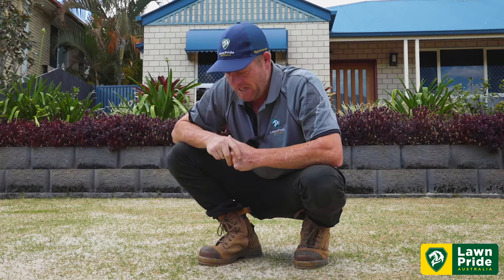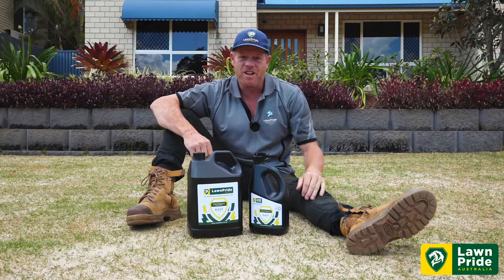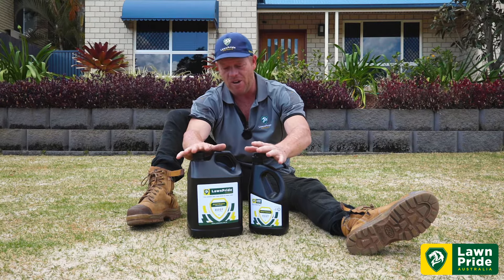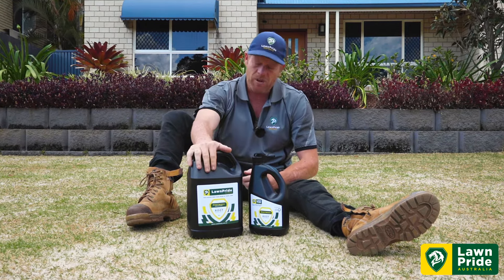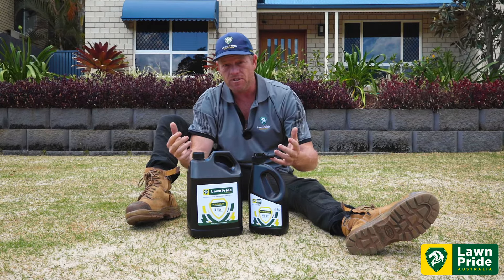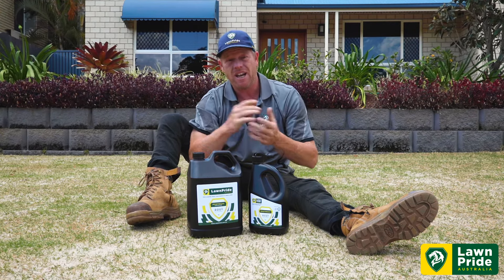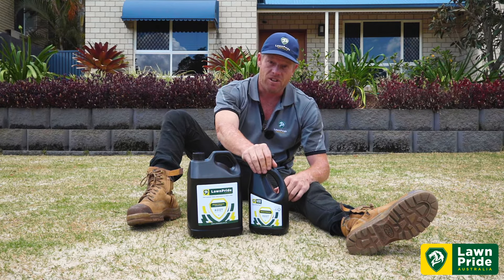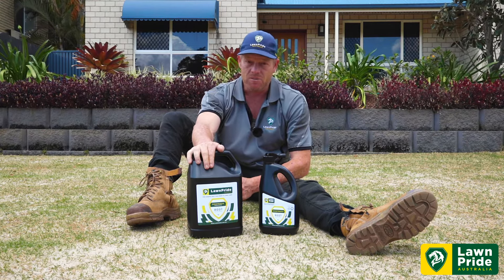LawnPride Rootmaxx Product Launch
At LawnPride we believe that every Australian lawn fanatic deserves to use the same products that professionals use on the world's finest golf courses, stadiums and pitches. Be it Blue Couch, Green Couch, Buffalo or Zoysia, our expert team have decades worth of experience and are ready to help you create the finest looking lawn on the street.

One of our newest launchest is Rootmaxx. Rootmaxx is a complex liquid starter fertiliser plus a source of natural plant hormones that aids and promotes root development in turf and ornamentals.